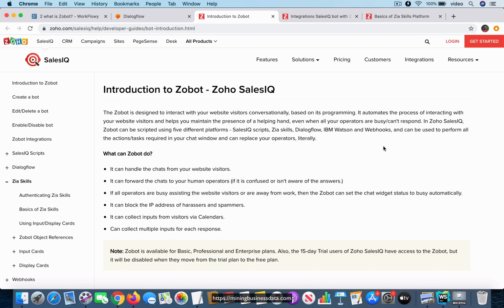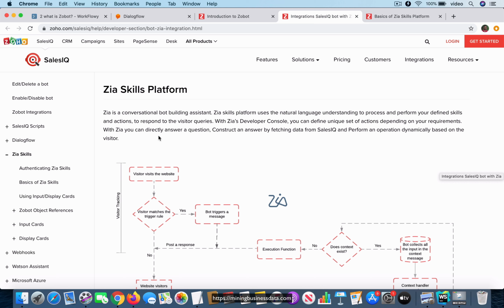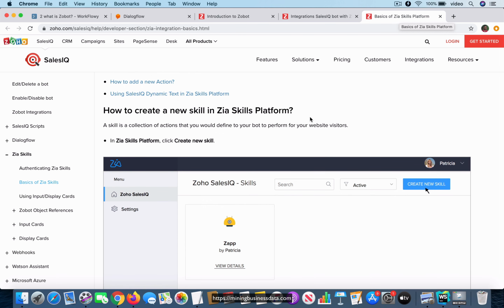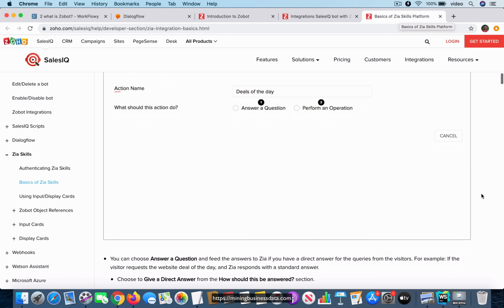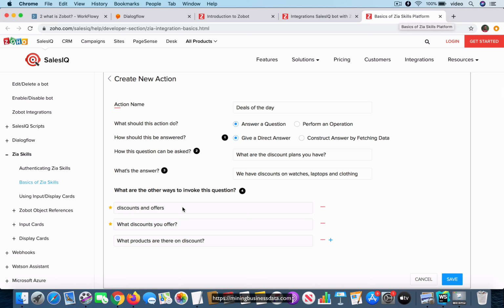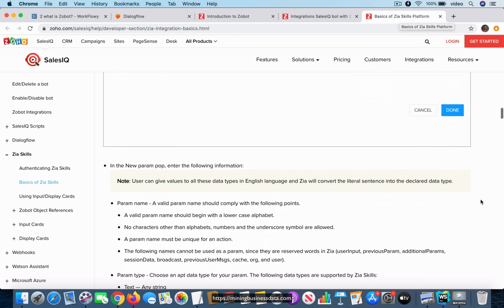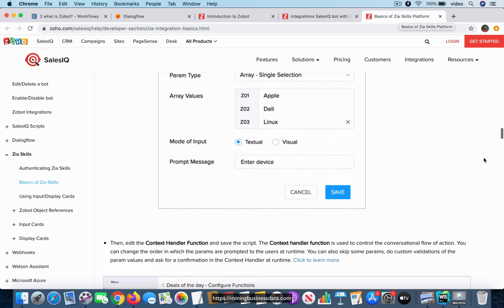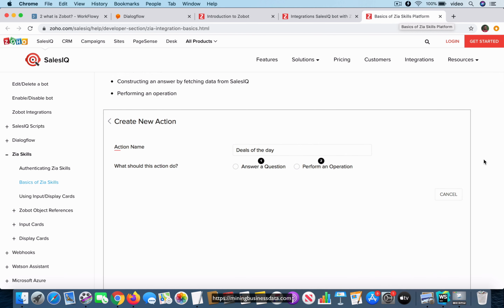1.4 What are Zia Skills?